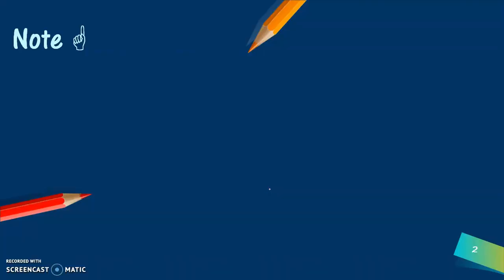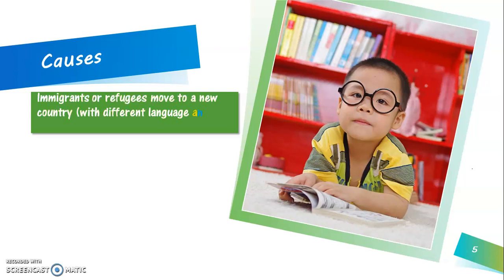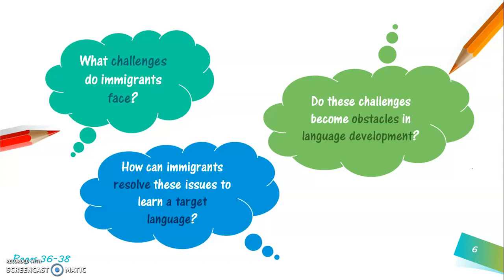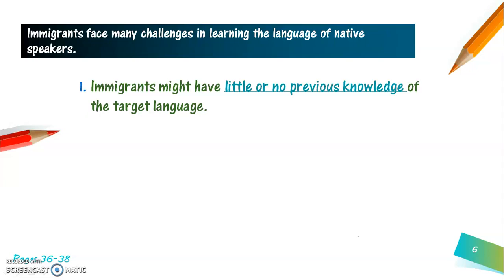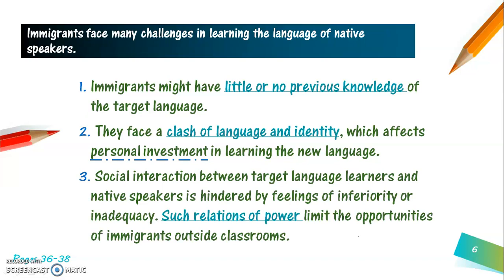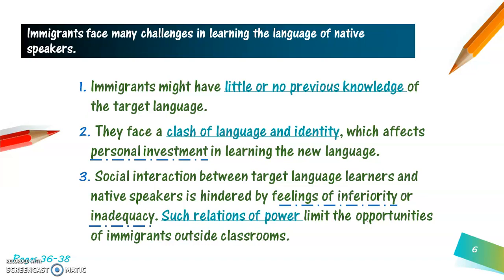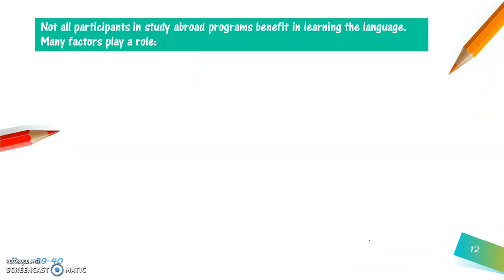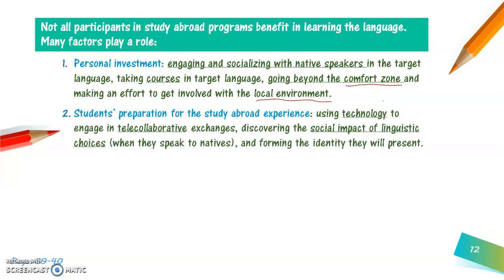EDUC367: Ch. 3: Language Learning Contexts - Part 1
What are naturalistic language learning contexts?
What is the relation between immigration and second language acquisition?
What do we mean by "study abroad" programs?
What factors play a role in helping a learner acquire a target language naturally?

Textbook: Introducing Second Language Acquisition - Kristen M. Hummel